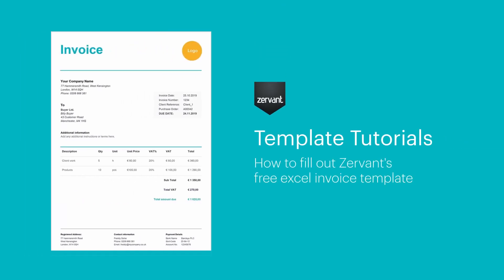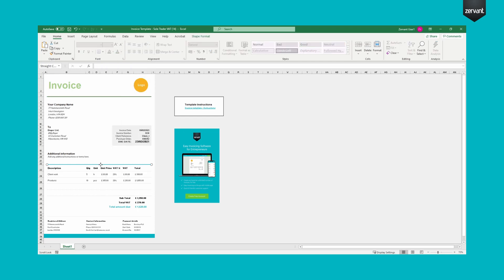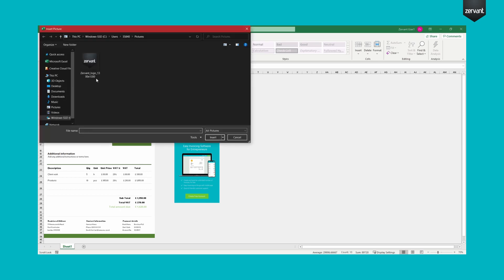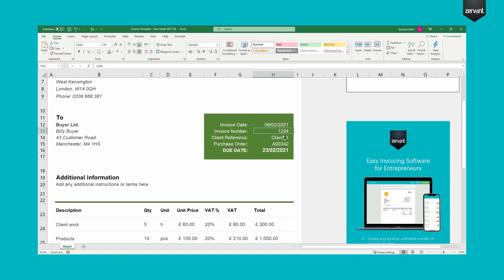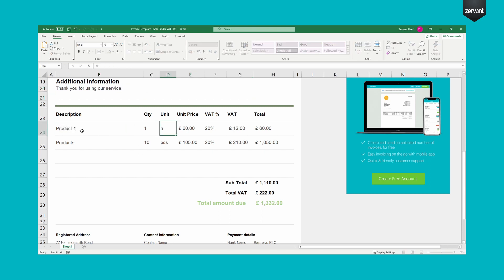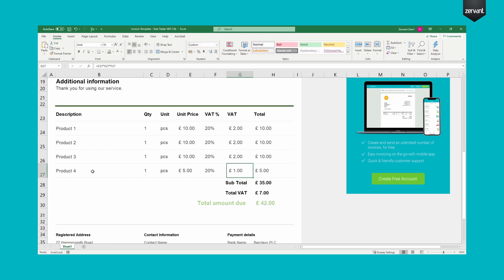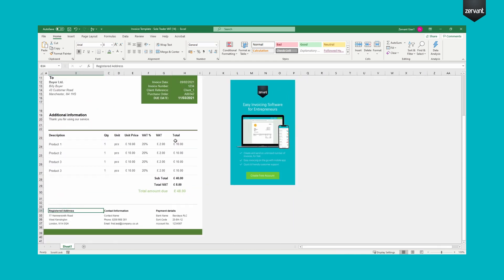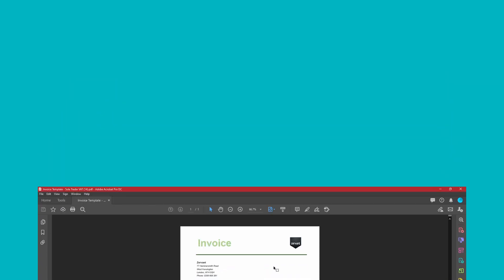How to fill out an Excel invoice template | Free invoice template in description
Here's how to fill out our free invoice template in Excel.

Create professional, branded invoices with our free invoice template in Excel, Word and PDF or ditch the templates and sign up for a free Zervant account. Prefer to invoice on the go? Zervant is also available on both iOS and android.

Start invoicing with us today and grow with Zervant.

🔗 Check out our blog for tips and tricks on invoicing, starting a small business and being an entrepreneur:

🔎 FAQs:
🢒 Is Zervant really free?
Zervant is completely free for up to 5 customers. Our premium subscriptions are very affordable if you need that little bit more.

🢒 Is Zervant easy to use?
We take pride in the simplicity and elegance of our user experience. Try it and see for yourself.

🢒 Is Zervant good for small businesses?
No matter if you're a sole trader, self-employed, small business or multi-national enterprise, Zervant offer packages to suit everyone.

Zervant is an invoicing software you can use for free and is made specifically for small businesses, freelancers and entrepreneurs. Use Zervant to create, send and manage your invoices quickly and easily.